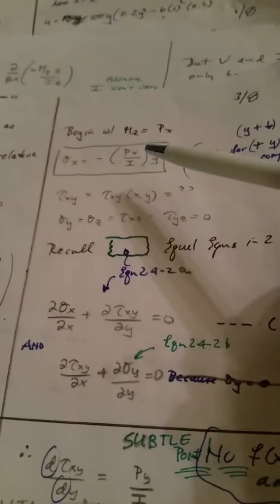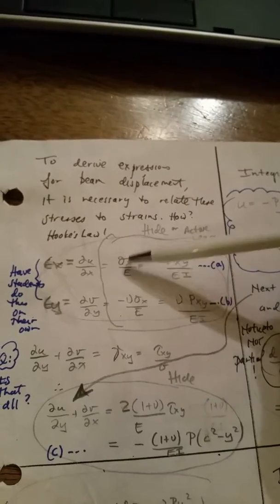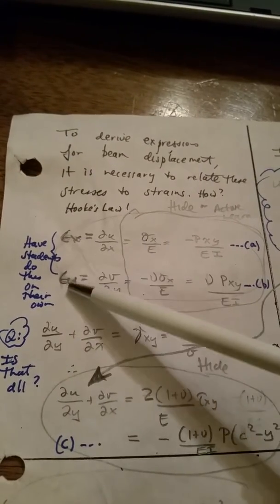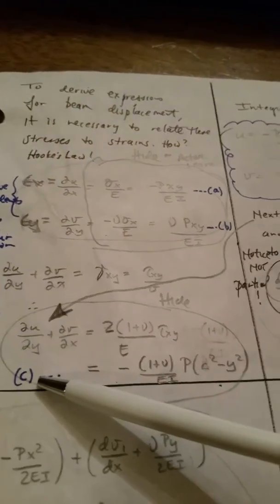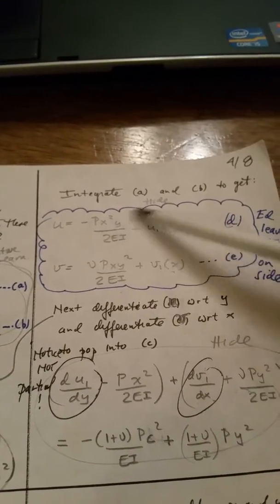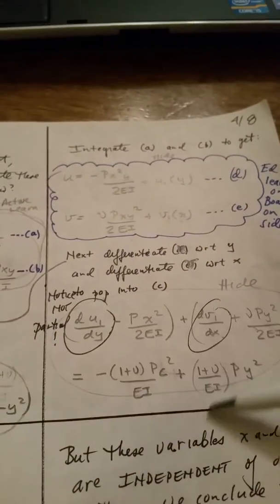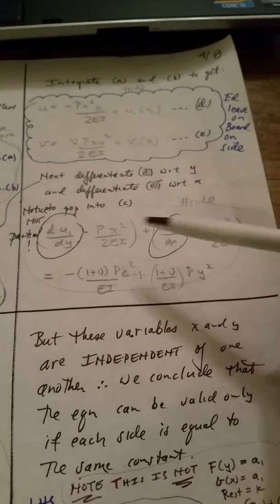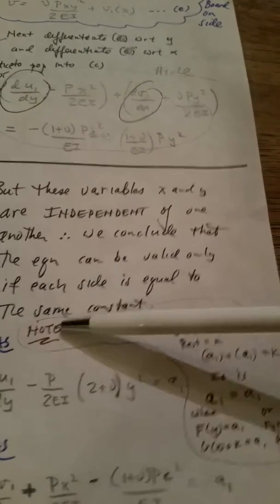Lesson 9 part 4